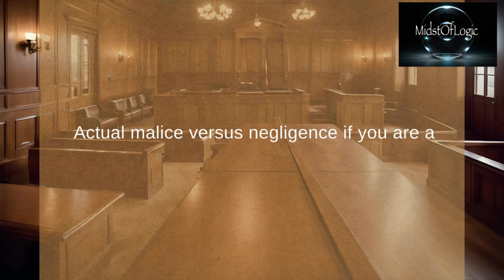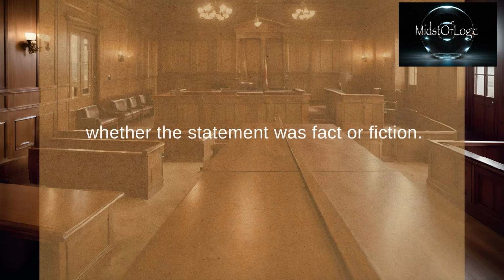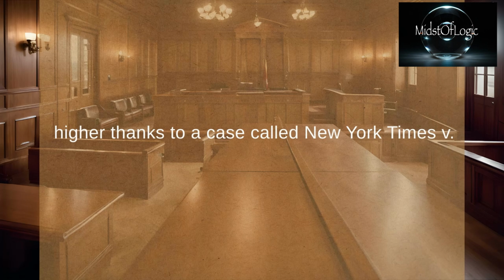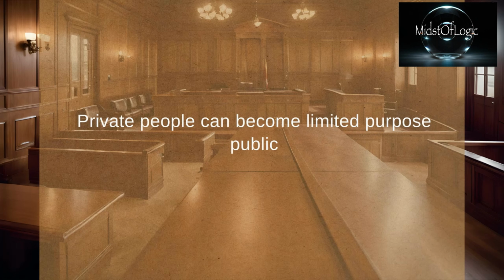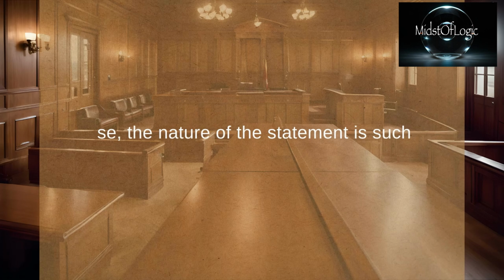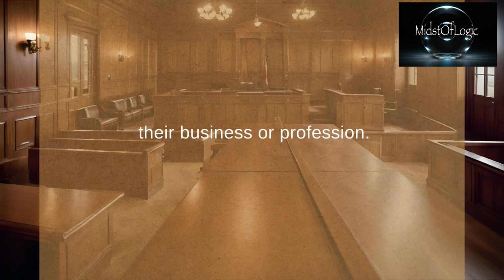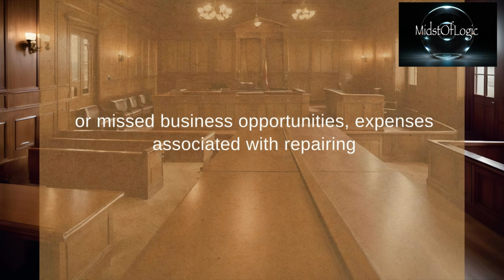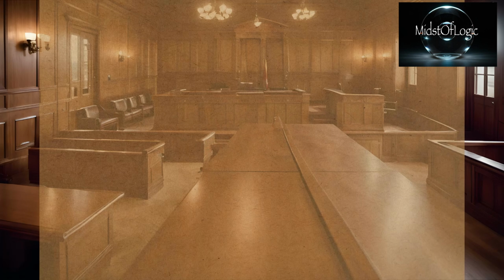Defamation (Midstoflogic)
In a defamation of character situation, truth is indeed a powerful defense. Truth serves as an absolute defense against defamation claims, as a statement cannot be considered defamatory if it is factually accurate. However, defending against something slanderous involves more than just relying on the truth. Here are some key considerations:

Document and Gather Evidence:

Collect evidence that supports the truthfulness of your statements.
Save any relevant documents, emails, or communications that can substantiate your position.
Consult with an Attorney:

Seek legal advice from an experienced defamation attorney to understand your rights and options.
Your attorney can guide you through the specific laws in your jurisdiction and help you build a strong defense.
Retraction or Apology:

If the statement is false and damaging, request a retraction or public apology from the person making the defamatory statements.
Some jurisdictions may consider a retraction as a factor in reducing damages in a defamation case.
Privilege or Immunity:

Some statements made in certain contexts, such as legal proceedings or legislative sessions, may be protected by legal privileges or immunities.
Public Figures and Limited-Purpose Public Figures:

Different standards apply to public figures, who may need to prove not only that the statement is false but also that it was made with "actual malice"—knowingly false or with reckless disregard for the truth.
Monitor and Mitigate Damage:

Act promptly to minimize the impact of the defamatory statements.
Keep track of the extent of the damage, especially in terms of reputation or financial harm.
Cease and Desist Letter:

Have your attorney send a cease and desist letter to the person making the false statements, urging them to stop the dissemination of false information.
Legal Action:

If necessary, consider filing a lawsuit for defamation. Consult with your attorney to assess the viability and potential outcomes of legal action.
It's important to note that defamation laws can vary by jurisdiction, and the specifics of each case can significantly impact the defense strategy. Consulting with a qualified attorney is crucial to navigating the complexities of defamation claims and protecting your reputation.

SIMPLY PUT DON'T LIE!